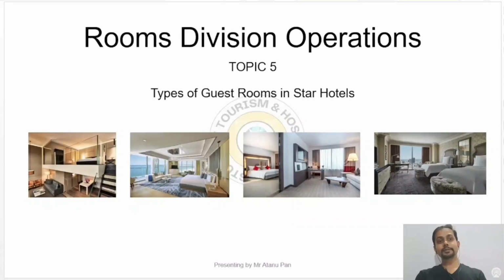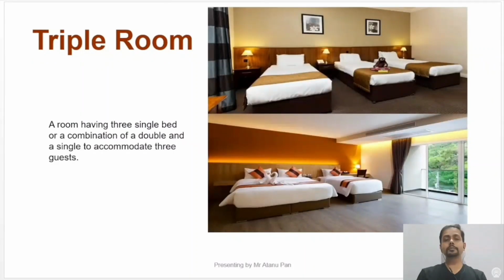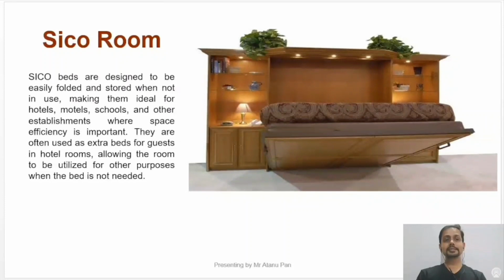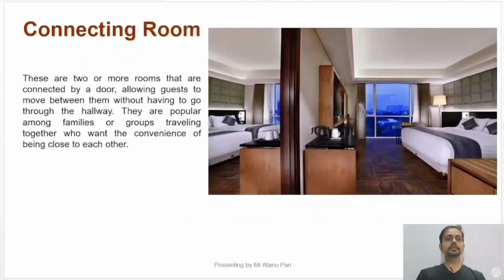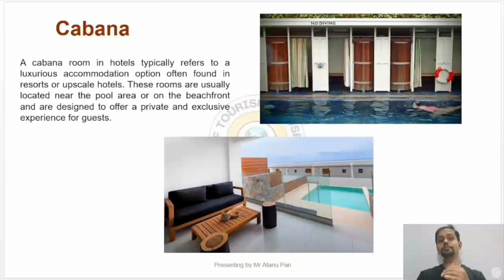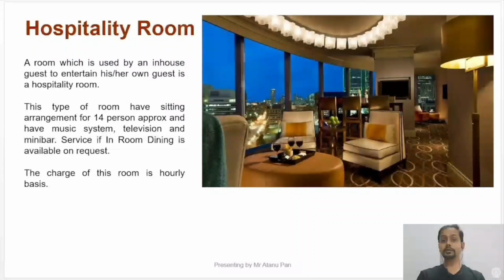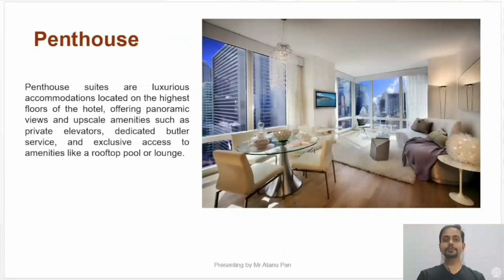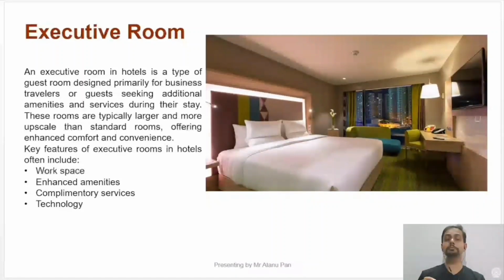Types of accommodation in the hospitality sector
Types of Guest Rooms in Hotels
Types of rooms